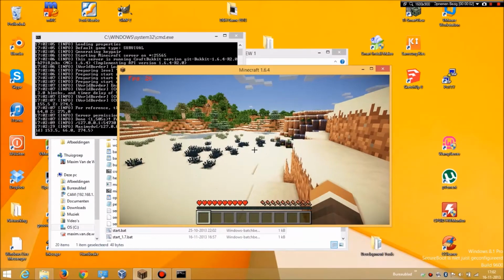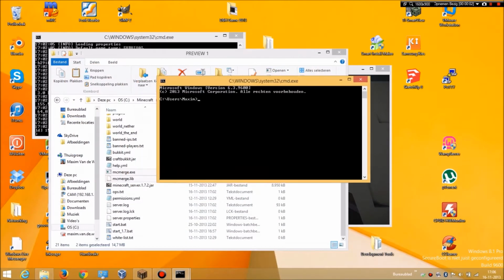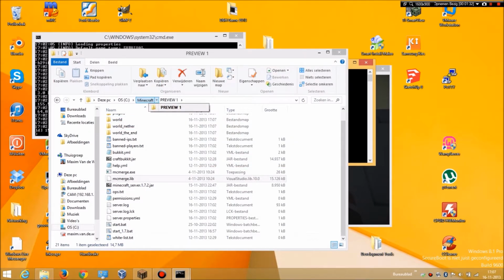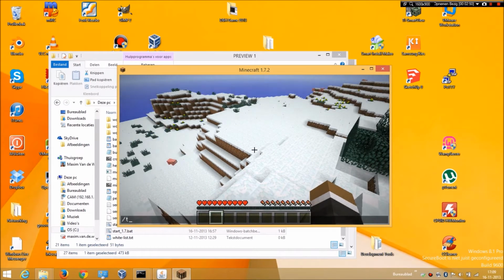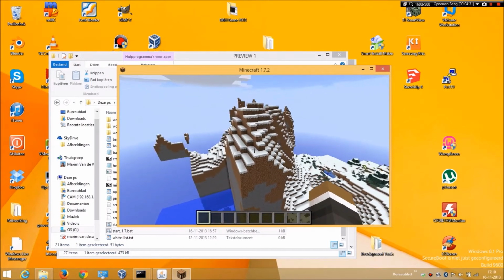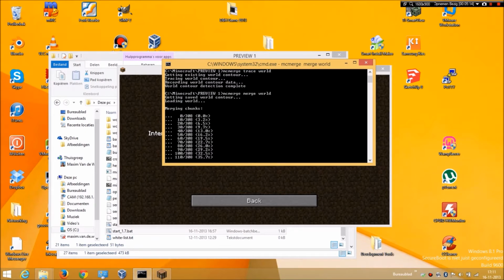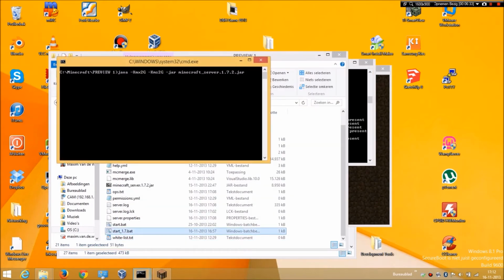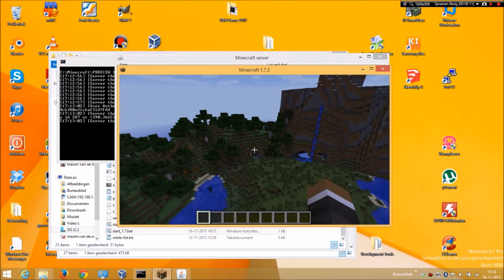Minecraft map upgrading - Minesecure.net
Hello, in this tutorial I will show you how to upgrade your single/multiplayer 1.6.4 maps to 1.7.2 using the tool mcmerge.

We will use this tool to expand our map on the server minesecure

[ MineSecure ]
IP: minesecure.net